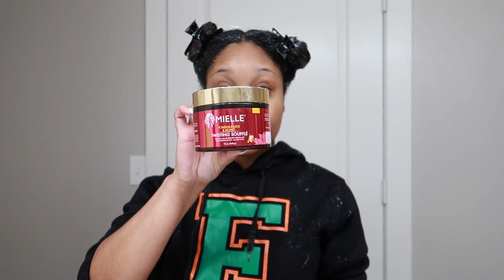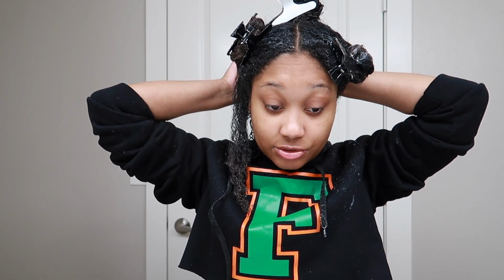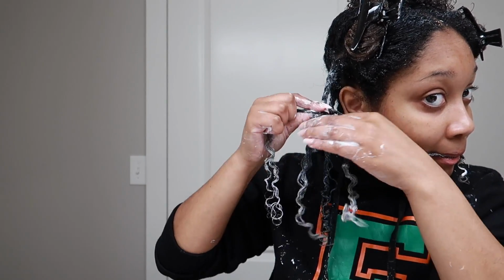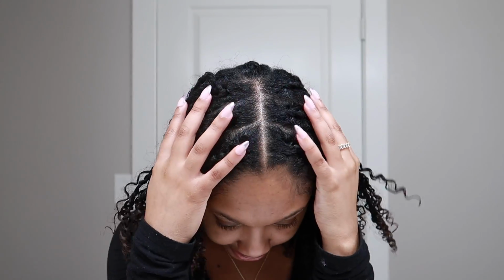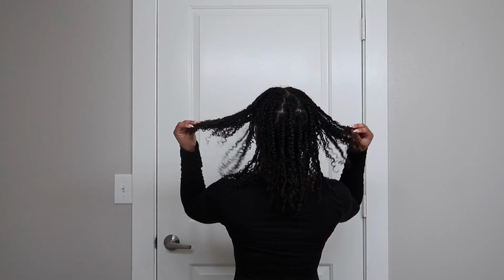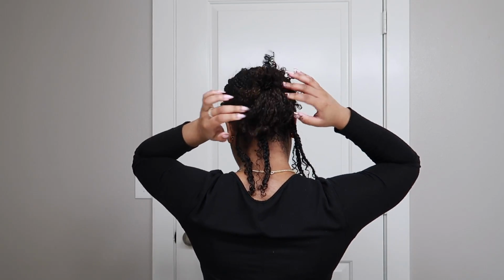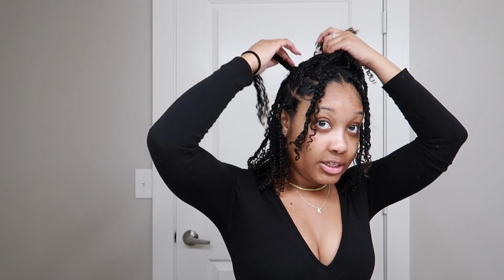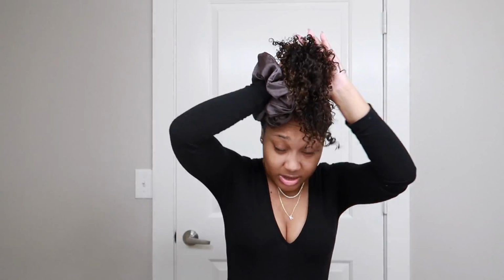Boho Braids On Natural Hair + Styling | Mielle Pomegranate & Honey Collection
🌀Hey curl friends! Press PLAY to transform your natural hair into these beautiful Boho Braids + a few ways to style them using the 🍯Mielle Pomegranate & Honey Collection! This in-depth tutorial guides you through the process, showcasing the simple use of Mielle products for defined and moisturized curls. Watch now for a chic and easy styling session.

🍯Products Mentioned:
- Mielle Pomegranate & Honey Twisting Souffle
- Mielle Pomegranate & Honey Curl Defining Mousse
- Mielle Organics Pomegranate & Honey Curling Custard

Xoxo,
Kaela

♡ Music Info ♡
"Tallinn"
Instrumental by Homage

Name: Kaela M.
Age: 25
Location: Atlanta, Georgia
Ethnicity: African- American
Height: 4’11 (Yes, I’m petite lol)
Camera used in this video: Canon G7x
Editing Software: iMovie